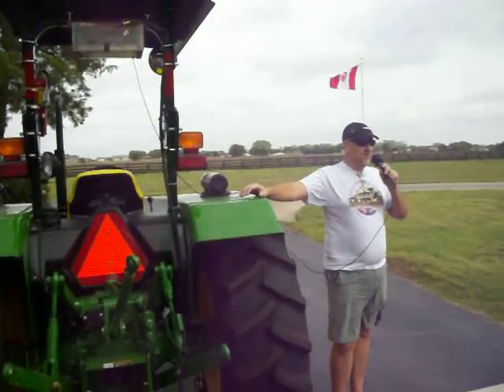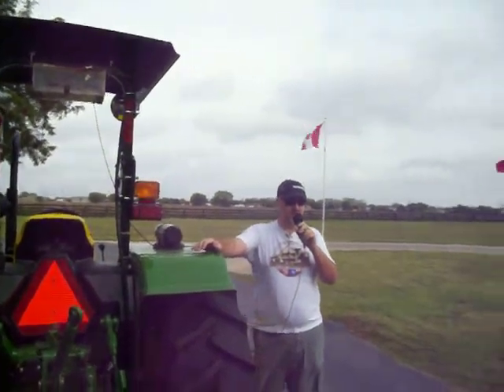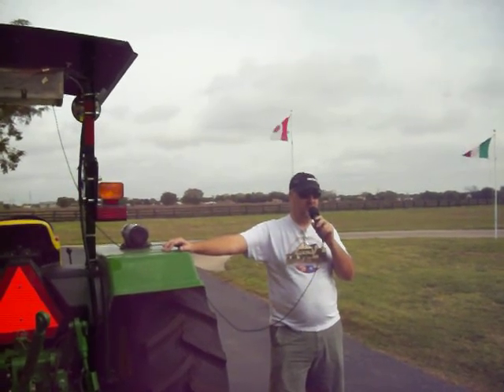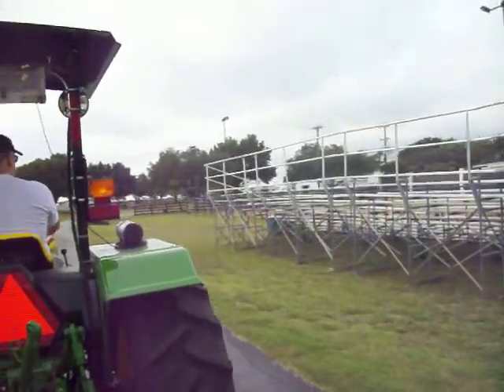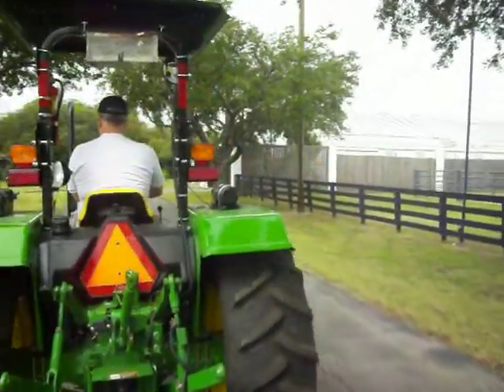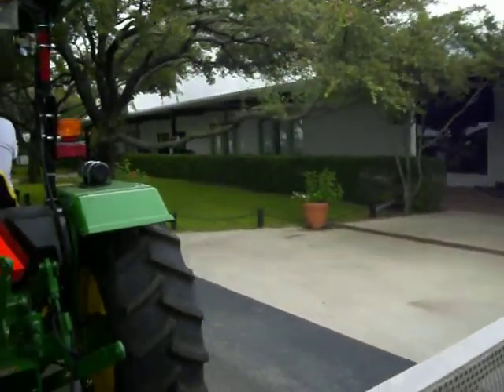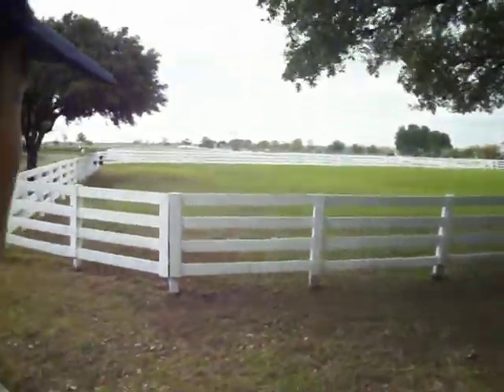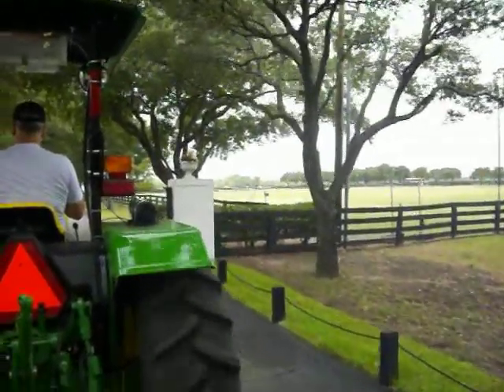SOUTHFORK RANCH EMPLOYER NAME STEVE SHOWS US ON TRACTOR RIDE THE TOUR